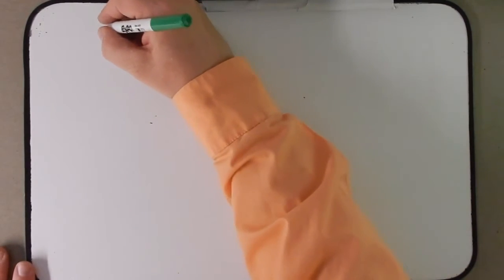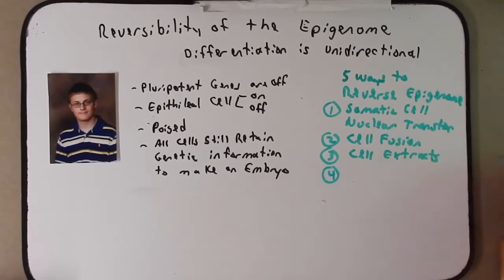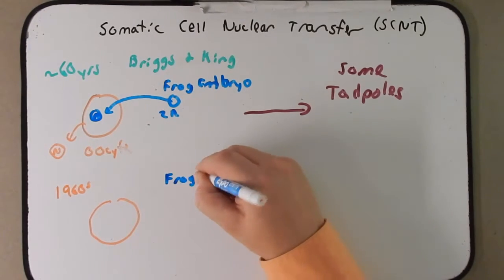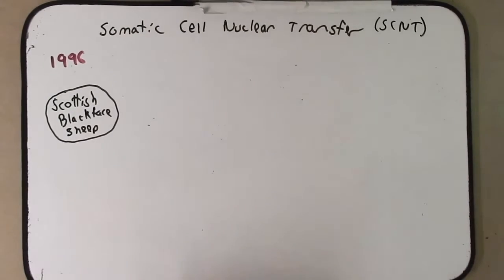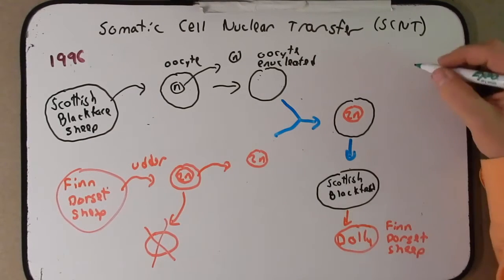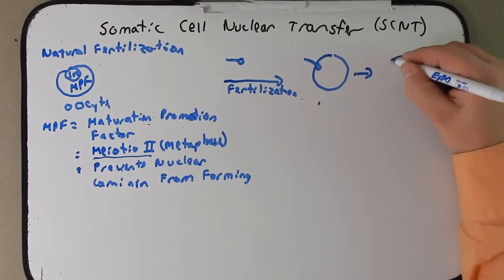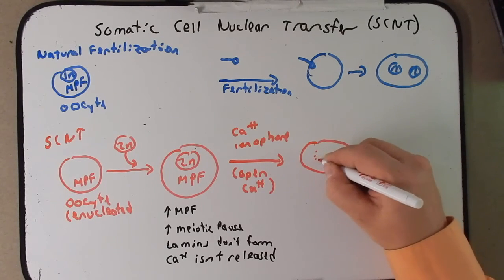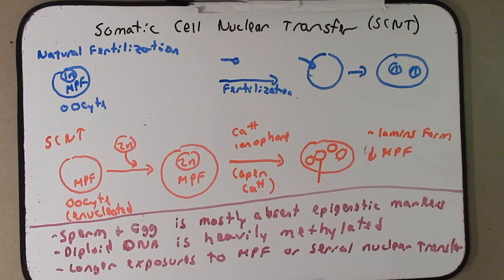Day 18 Podcast Reprogramming the Epigenome